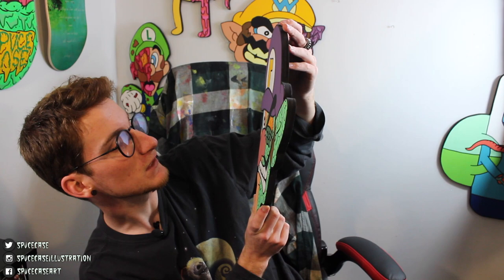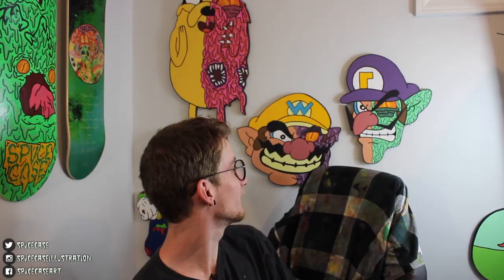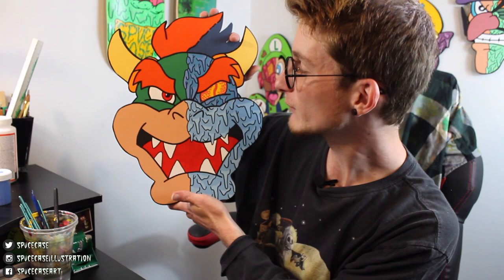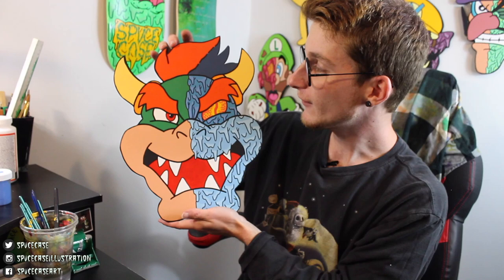Painting Mushroom Kingdom Monsters! (Part 1) // NUKE TOONS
Today we're making stylized paintings of Wario, Waluigi, Bowser, and the goombas! Welcome to the Nuke Toon Dimension Mushroom Kingdom! These woodcuts are now available on my shop.